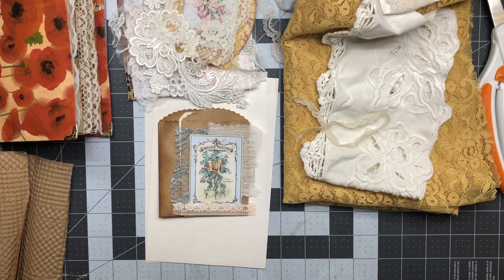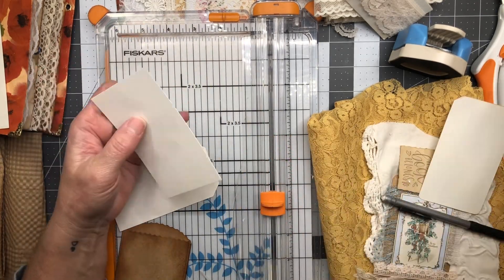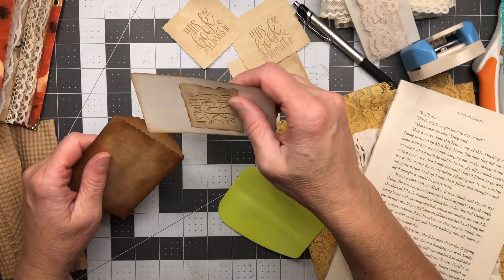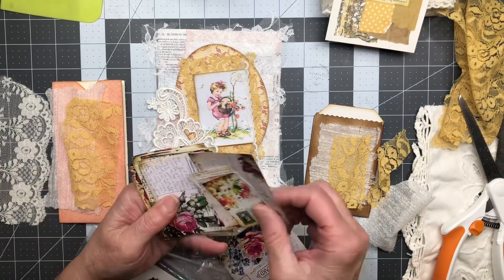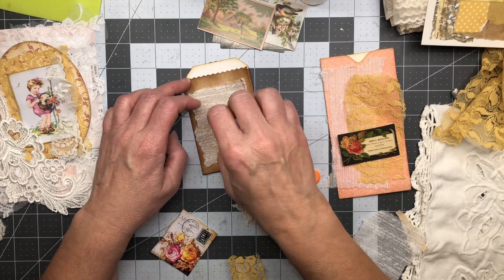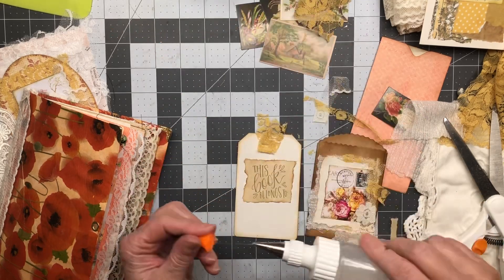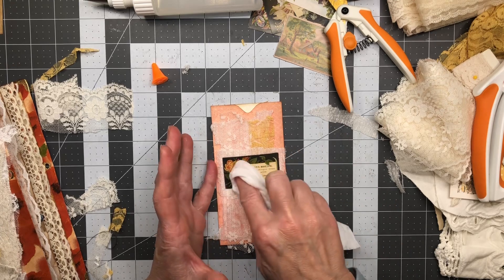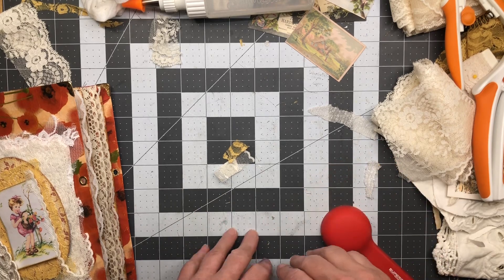Crafting a Journal ~ The Family 4 Journals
Working on the Family 4 Journals and im really loving how they are coming together 🩷🩷🩷🩷

I am so thankful and grateful to be able to do this full time…well almost full time and  you are what’s making it possible for me to continue.

Thank you so much for choosing to come hang out with me, craft with me and chat with me 🥰 it really means a lot and I do not take it for granted.

~Sandra XO

Sandra Wildermuth
Blossom & Inspire